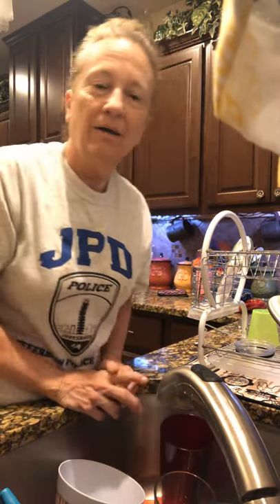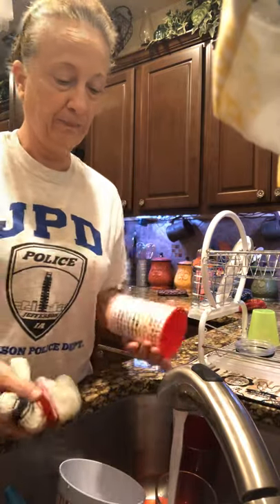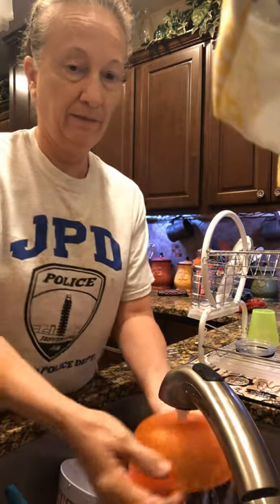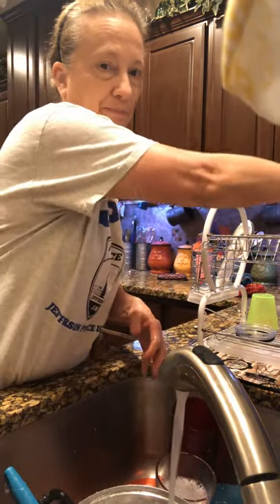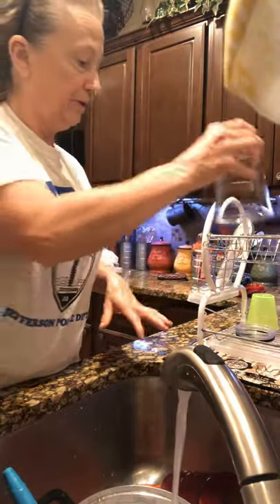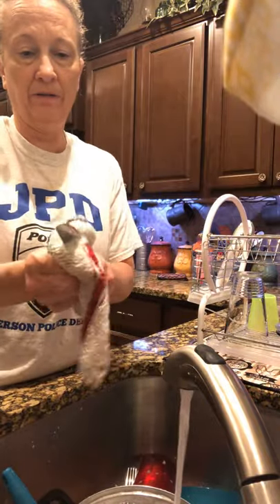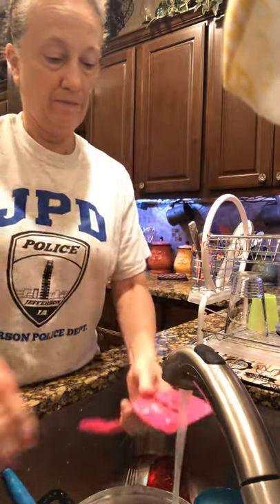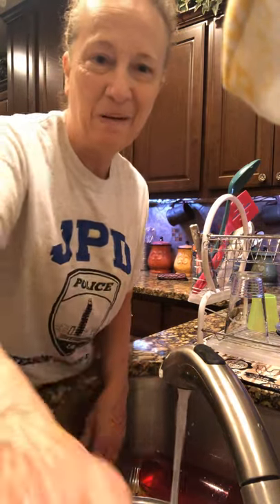Hand dishwashing with Ms. Connie